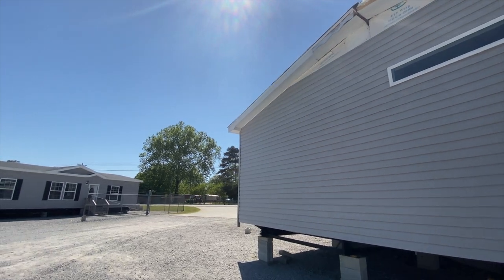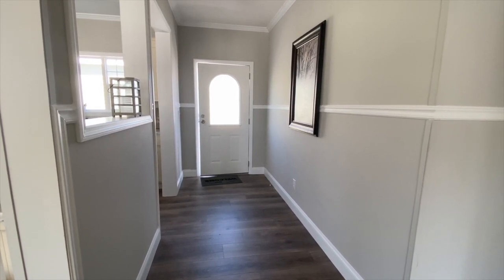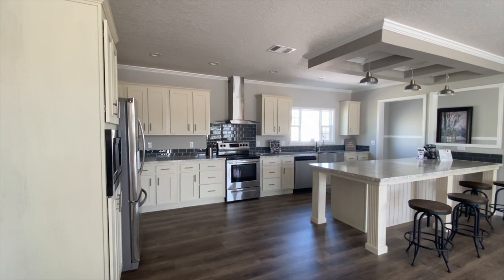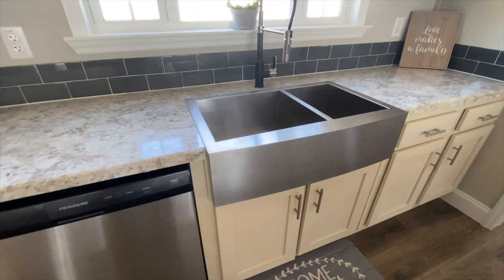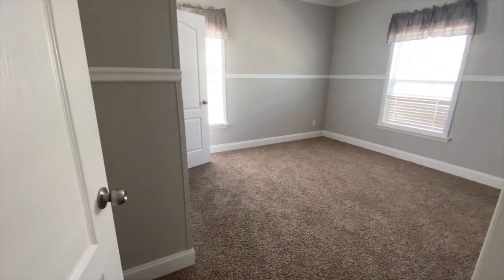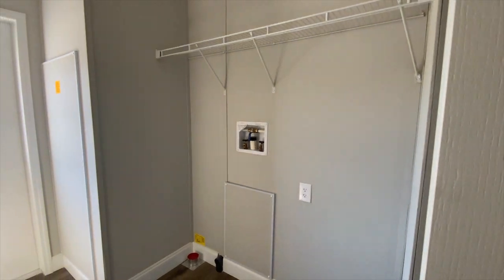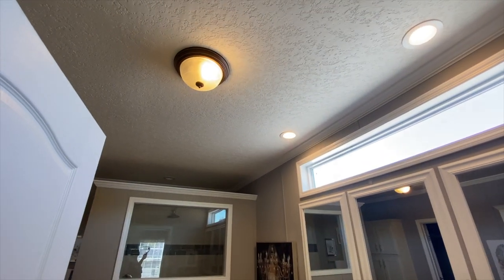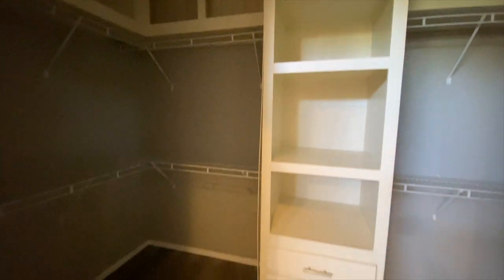This Home Is All You Need | Homemax Model # 6 | mobilehomediva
Hi Family,

If your interested in this home , see the info below

Homemax
1323 West Main St
Lexington SC 29072
Sales: Jay Collins
Sales: David Huff

Christie Vaughn
4920 Bill Gardner Parkway # 103